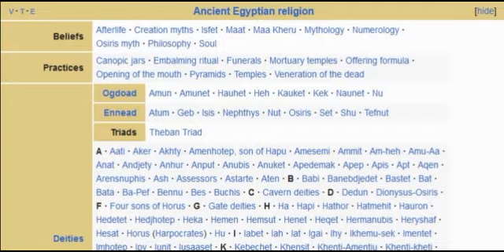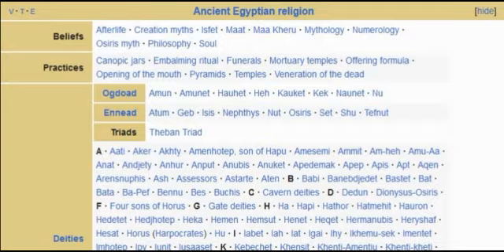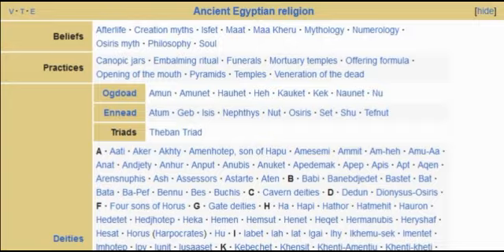en wikipedia org wiki Ankh